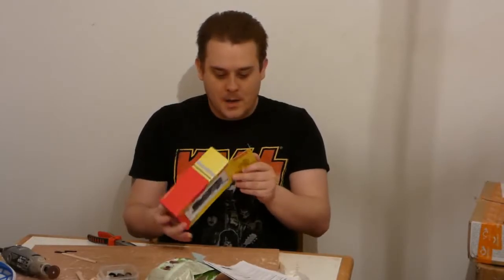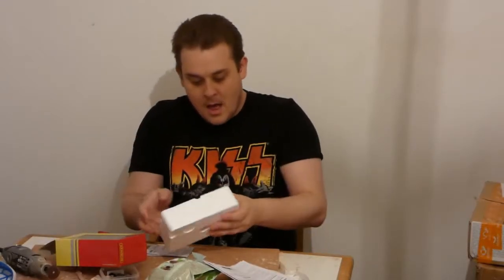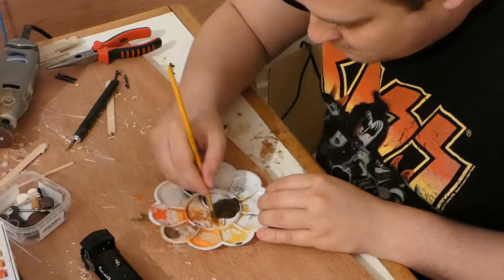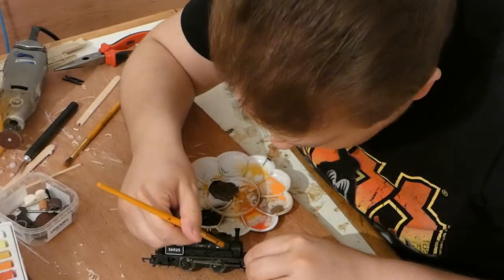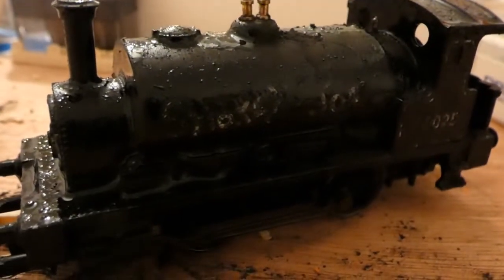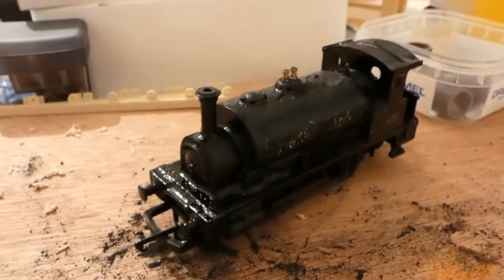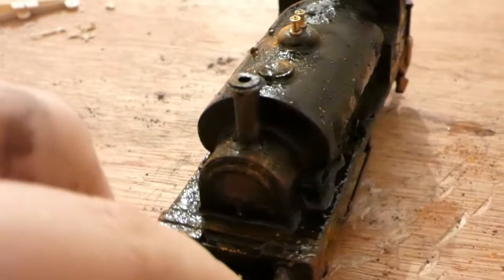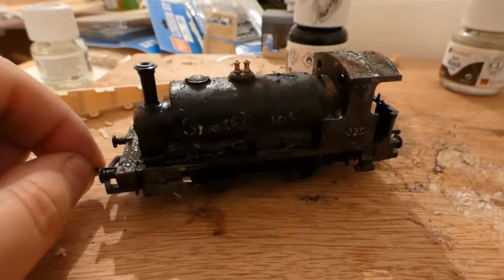Weathering an 0-4-0 Locomotive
I weather my first ever locomotive!

Please check out the Scrap Line Model Railway via this link...